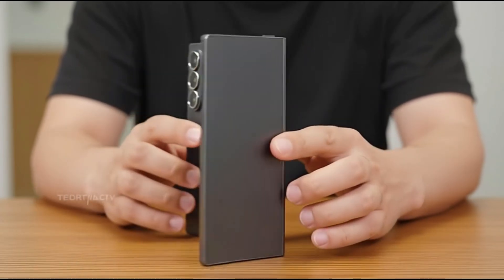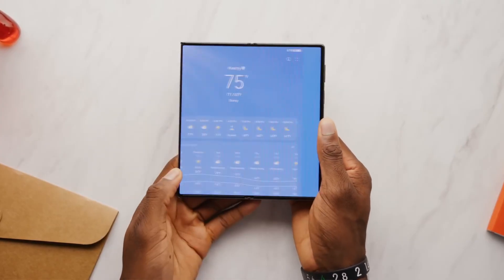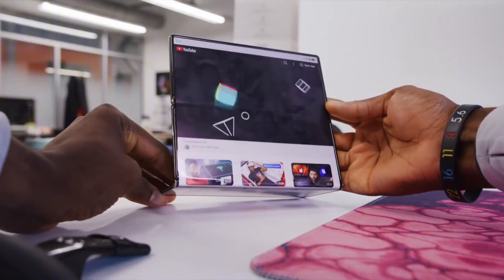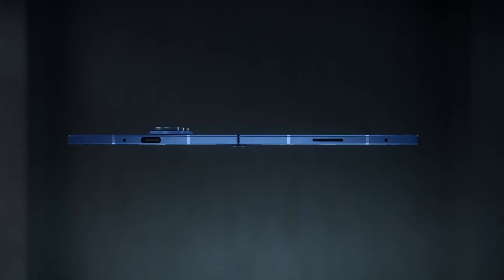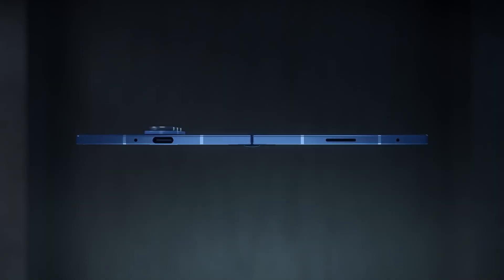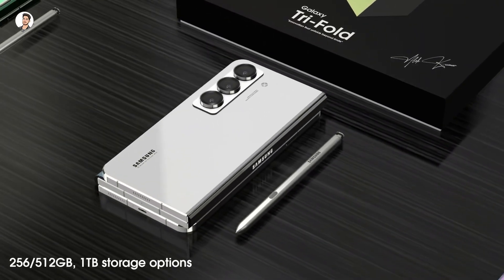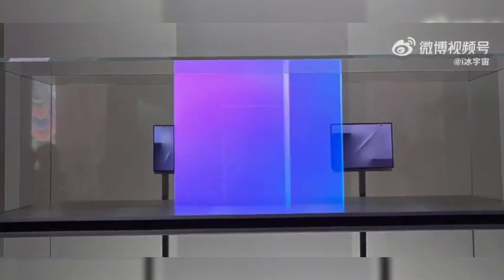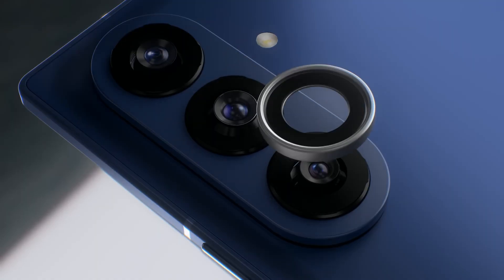2026 Samsung Galaxy Z-TriFold - Release Date Confirmed !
Mark your calendars! The launch date for Samsung's most ambitious foldable device has finally been set! 🗓️

The Galaxy Z TriFold, Samsung's first triple-folding smartphone, is confirmed to debut on December 5th! This device is not just a phone; it's a mobile power station featuring a 10-inch display and a massive battery designed to set a new standard in mobile productivity.

This video confirms the official specs and launch strategy:

THE LAUNCH DATE: The countdown to the official reveal on December 5th is ON!

MASSIVE POWER CORE: Confirmation of the huge 5600 mAh battery capacity, essential for powering the massive folding screen.

SCREEN REVOLUTION: The device boasts a brilliant 6.5-inch outer display (2600 nits) and a huge 10-inch inner display that transforms the device into a portable tablet.

FLAGSHIP SPECS: The power core is confirmed to be the Snapdragon 8 Elite processor, backed by a high-resolution 200 MP main camera (same sensor used in the S25 Ultra).

THE PRICE QUESTION: Does this massive leap in size and power justify the rumored ultra-premium price tag of over $2500?

Who will be first to pre-order this pinnacle of foldable technology?